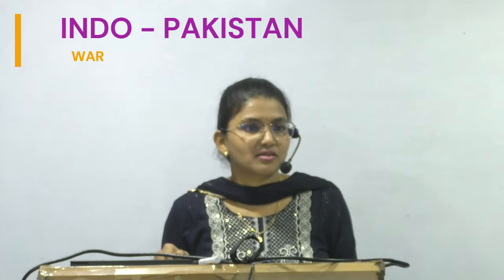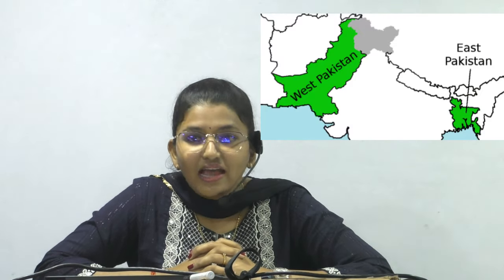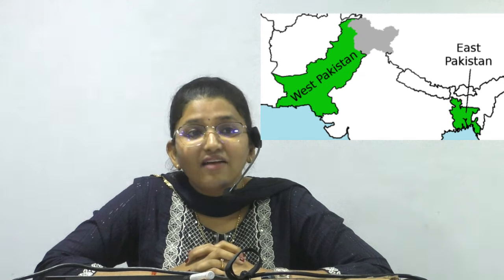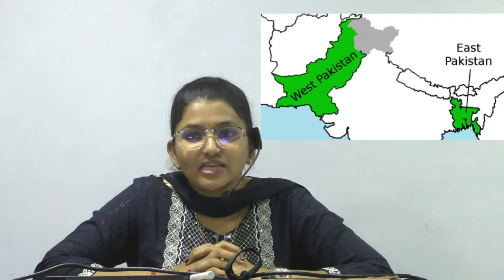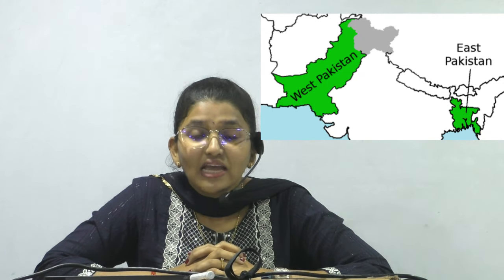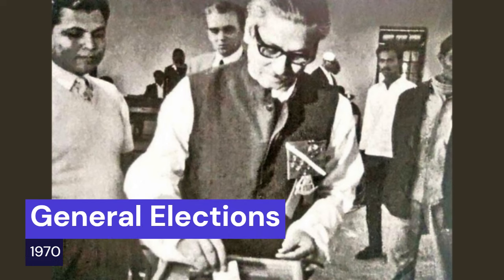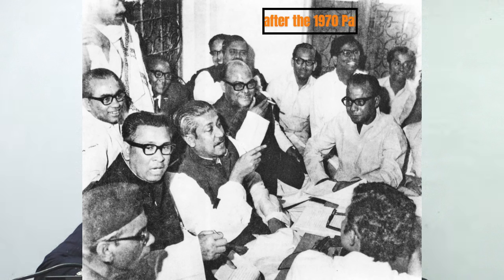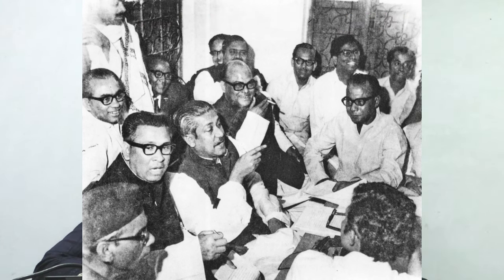INDO - PAK WAR l UPSC Aspirants ias upsc inspiration war ips Best IAS Academy in Vizag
KARTHIKEYA IAS ACADEMY & SRI KARTHIKEYA IAS ACADEMY

BEST IAS ACADEMY

Best Degree with ias coaching best inter with ias coaching